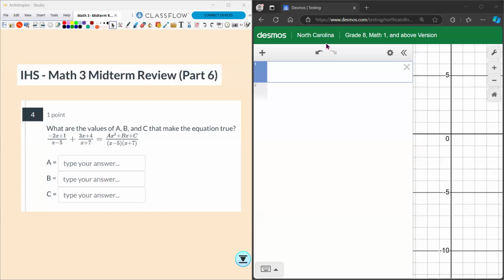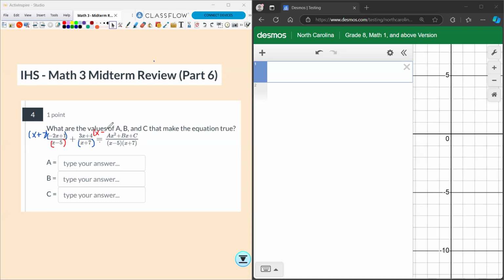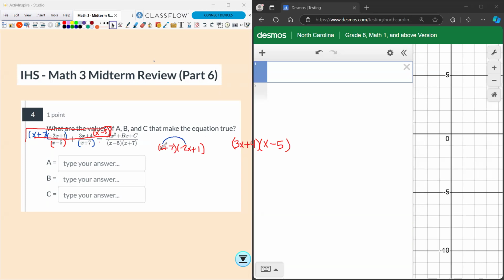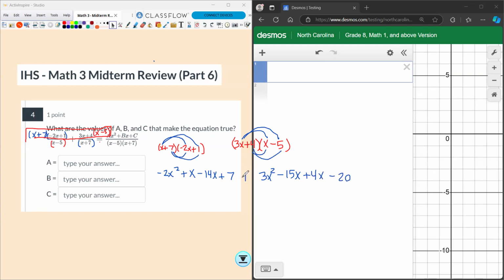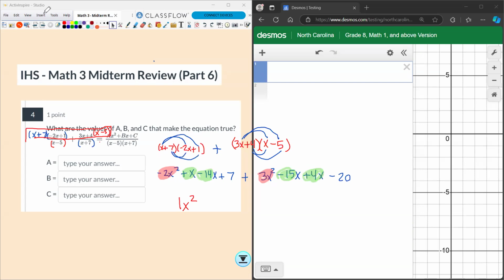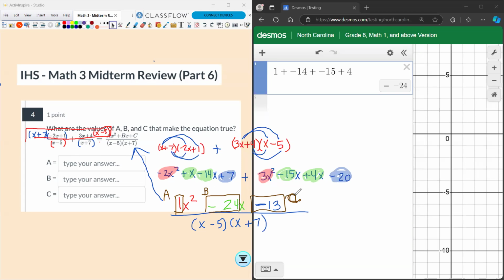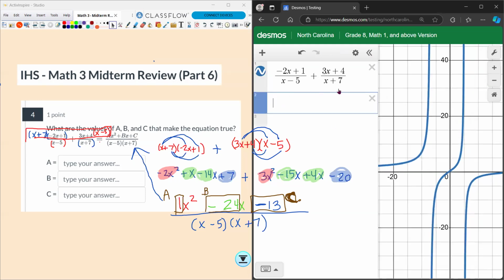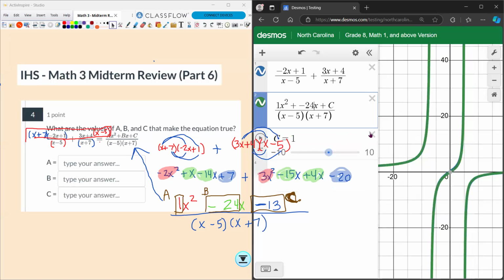Math 3 Midterm Review Part 6 Question 4